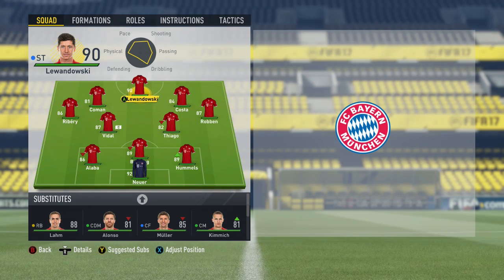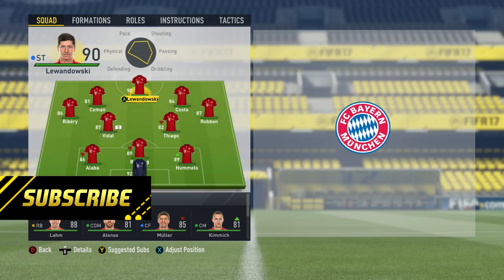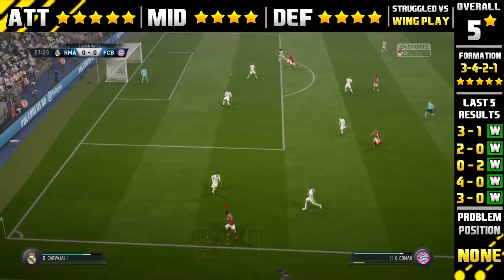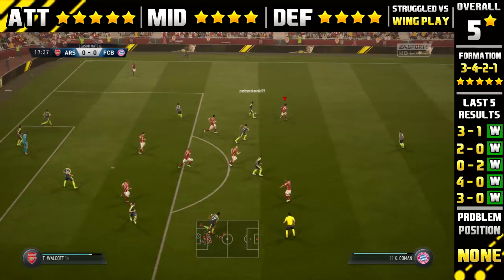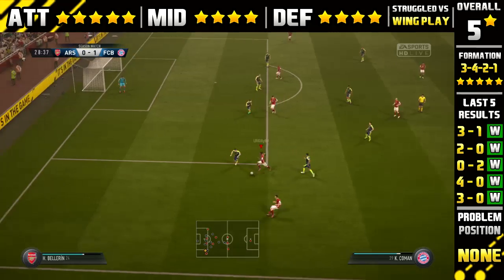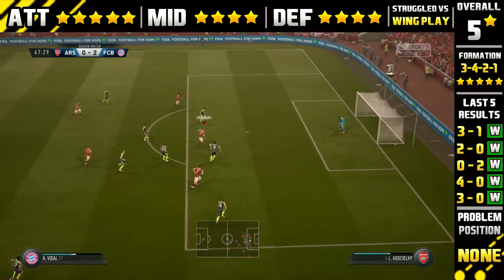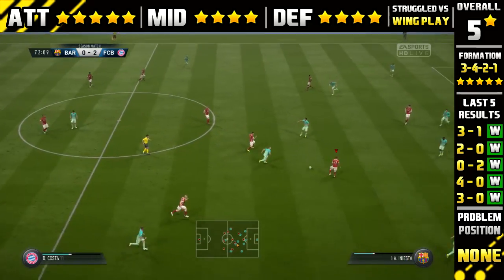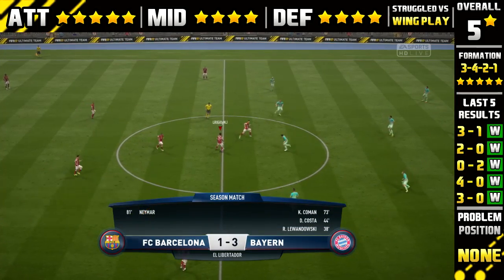FIFA 17 | THE BEST FORMATION IN FIFA 17! #2 (3-4-2-1) - FIFA 17 ULTIMATE TEAM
Hey Guys! Welcome Back to episode #2 of The Best Formation in FIFA! Today we are using the 3-4-2-1 and are going to see if has got what i takes to be called The Best Formation in Fifa 17!

LRIGillyNJ